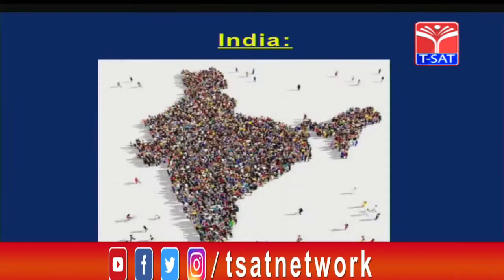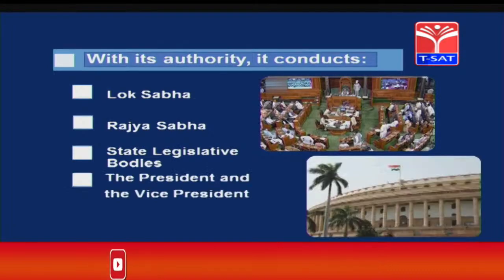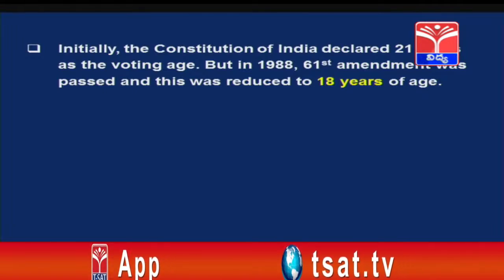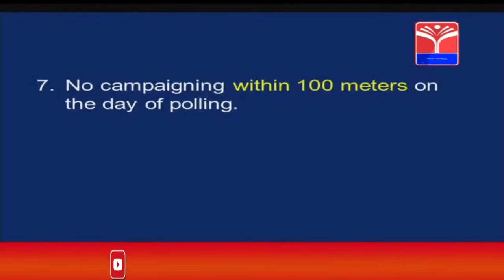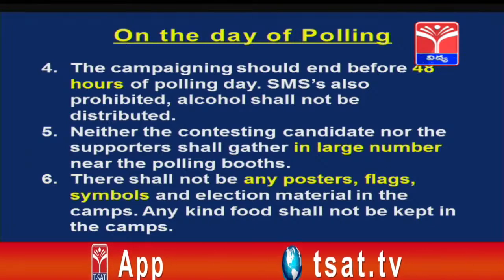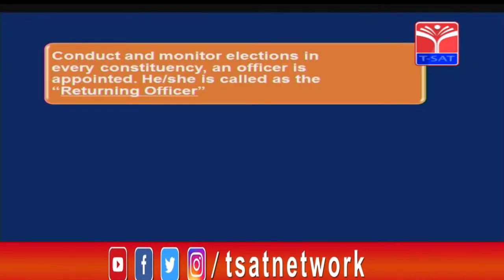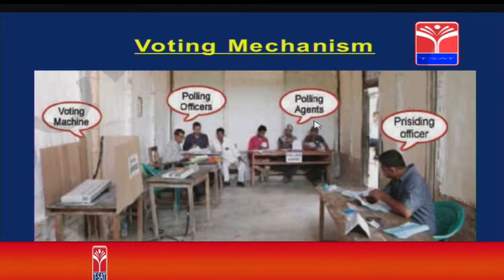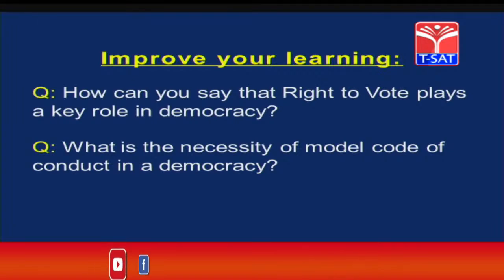SIET 10th (EM) || SOCIAL STUDIES - ELECTION PROCESS IN INDIA (PART-1)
Election Commission is the federal body of India which is enacted under the provisions of the Constitution, responsible for monitoring and administering all the electoral processes of India. This body is responsible for ensuring elections are free and fair, without any bias.[1]

Election Commission ensures the conduct of members pre-elections, during elections, and post-elections are as per the statutory legislation.

All election-related disputes are handled by the Election Commission. The Supreme Court of India has held that where the enacted laws are silent or make insufficient provisions to deal with a given situation in the conduct of elections, the Election Commission has the residuary powers under the Constitution to act as appropriate.The first election Commissioner was Sukumar Sen .

Elections in the Republic of India include elections for:

Members of the Parliament in Lok Sabha and Rajya Sabha,
Members of State Legislative Assemblies (includes legislative assemblies of three union territories - Delhi, Puducherry and Jammu and Kashmir),
Members of State Legislative Councils,
Members of local governance bodies (Municipal bodies and Panchayats),
By-election is held when a seat-holder of a particular constituent dies, resigns, or is disqualified.

T-SAT Network Digital Classes are Now Available on Following Platforms:

👉Install T-SAT App:
1. For Android Users: Play Store
2. For Apple Users: AppStore